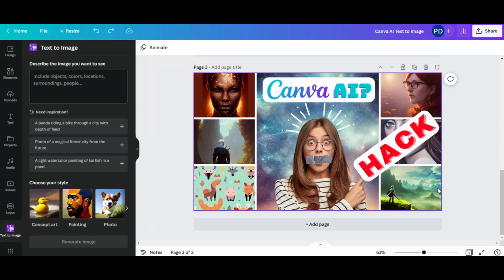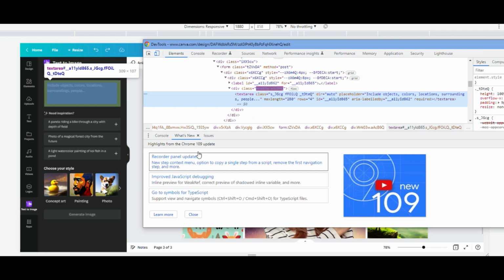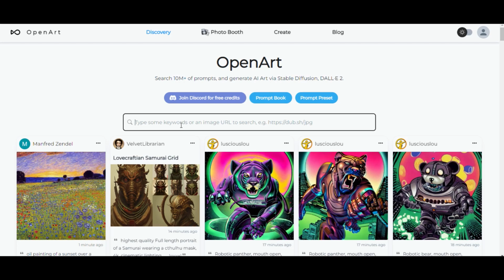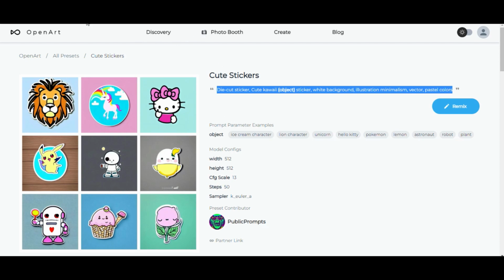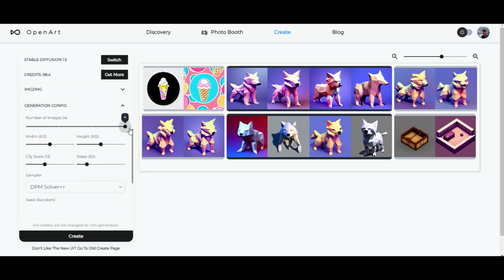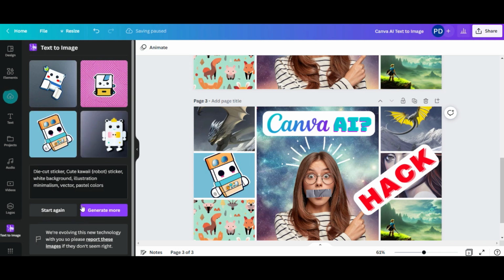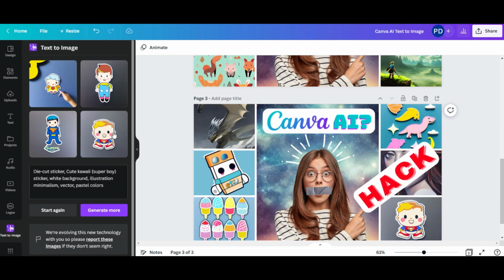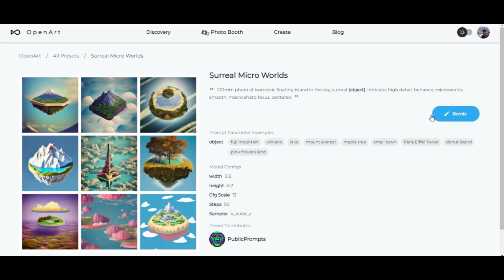Canva AI Hacks and bonus free image generator.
If you have been using Canvas new AI art generator, and you may have noticed sometimes it cuts off your prompt. We show you how to get around this.

Also here is that site I used in the video:
openart.ai

Let us know what you think the solution is in the comments.